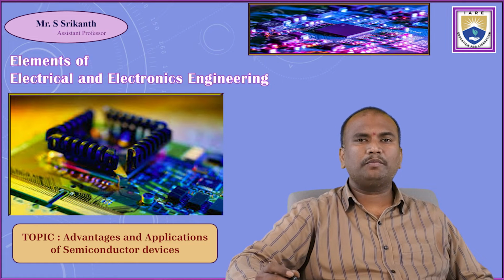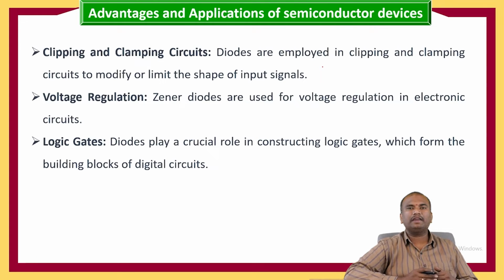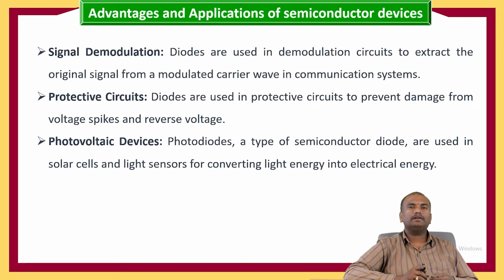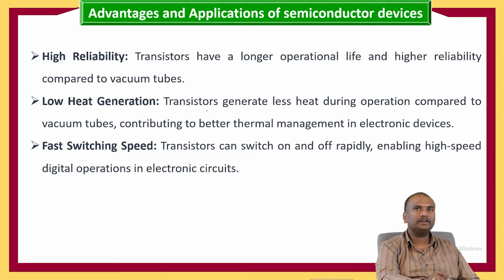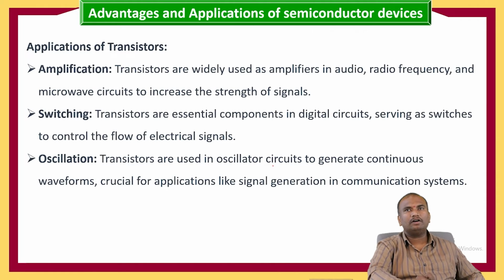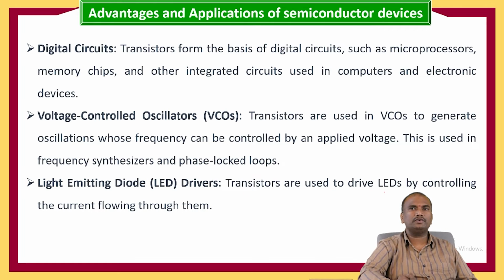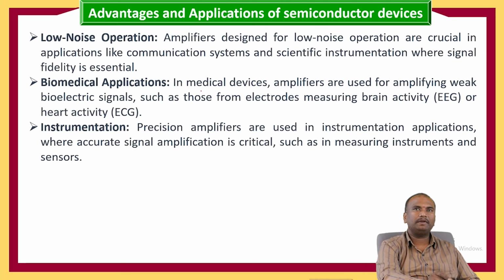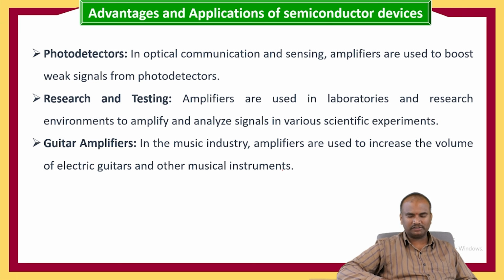Advantages and Applications of Semiconductor devices by Mr. S Srikanth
Advantages and Applications of Semiconductor devices by  Mr. S Srikanth | IARE

Telangana, India.